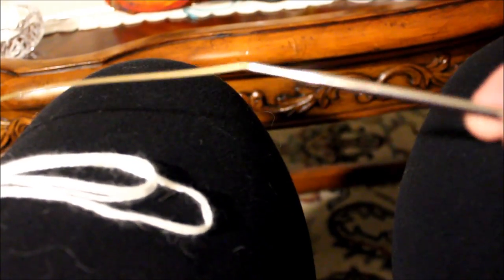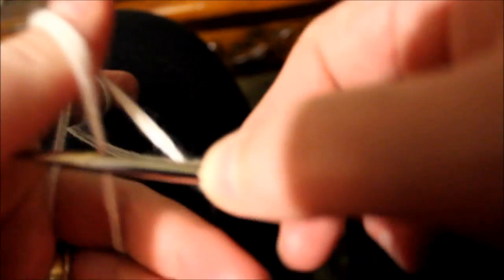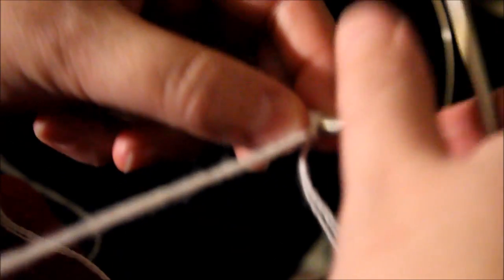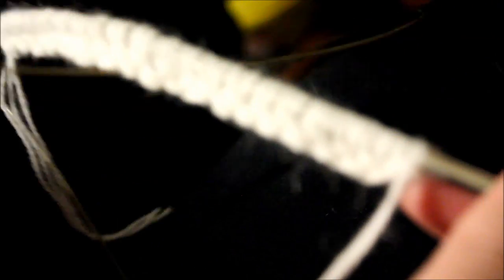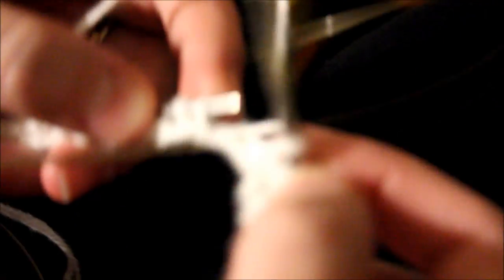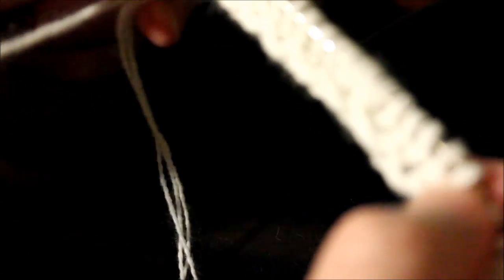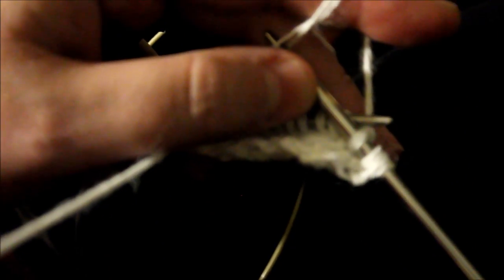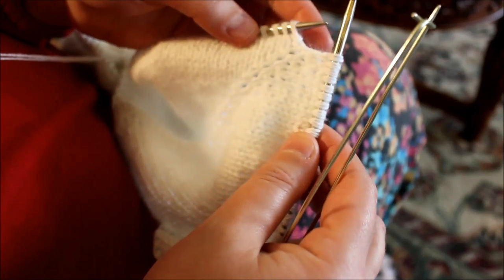How To Knit The Kate Middleton Angora Rabbit Top Down Sweater/Bolero/Shrug Part I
Here is a demonstration of How To Knit The Kate Middleton Sweater/Bolero/Shrug Part I.
Small size 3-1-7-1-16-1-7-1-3 toplam 40 ilmek 4# needle 200 gram
Medium size 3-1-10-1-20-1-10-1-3 ilmek toplam 50 ilmek
Large size 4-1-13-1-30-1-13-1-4 ilmek toplam 68 ilmek
♥ ETSY SHOP